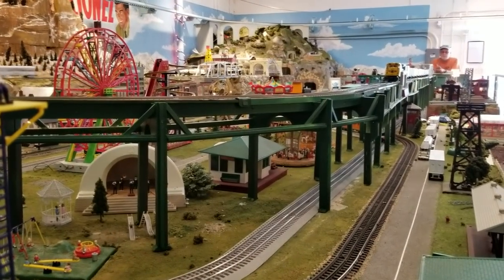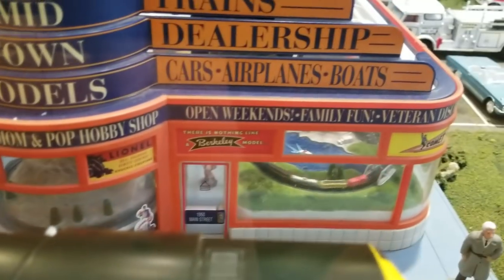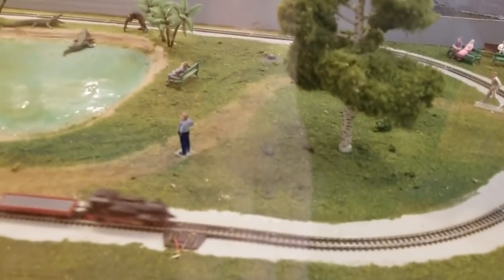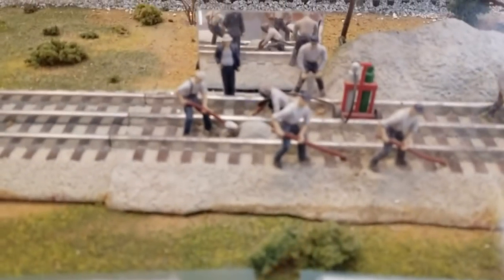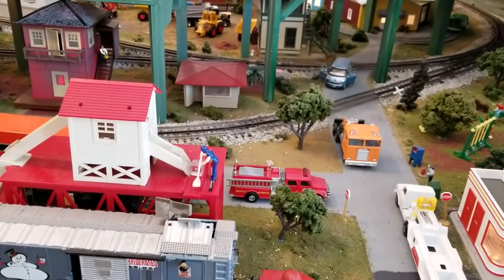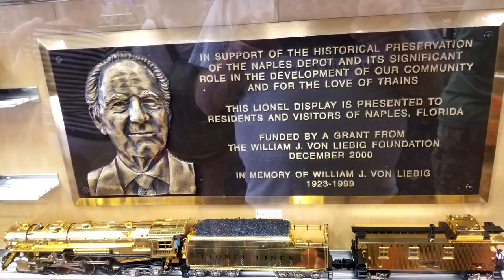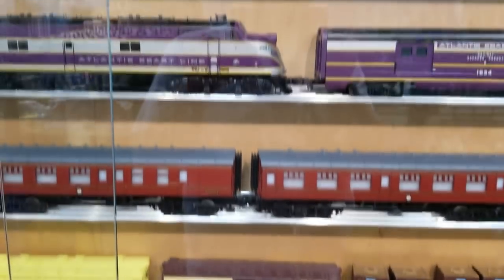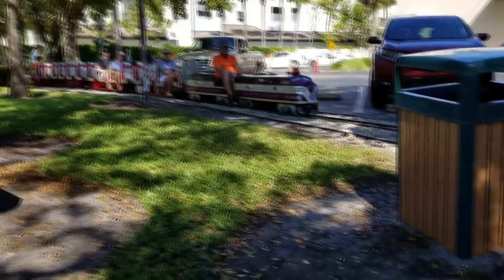Pushing Buttons On The Lionel Layout In Naples Railroad Museum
This weekend we went to the Depot in Naples Florida. There we were Pushing Buttons On The Lionel Layout In Naples Railroad Museum. Hidden in plain site only a block away from Naples 5th Ave. business district is this landmark that served as the only means of transportation to and from the rest of Florida in 1927.

Just like anytime we travel to a museum or train show, we always have more video footage that can be revealed in one video.